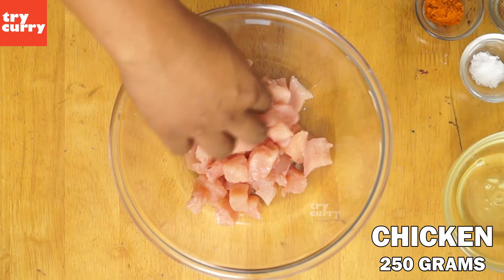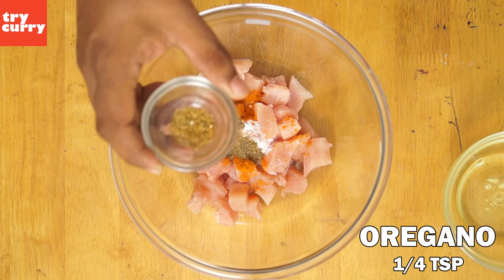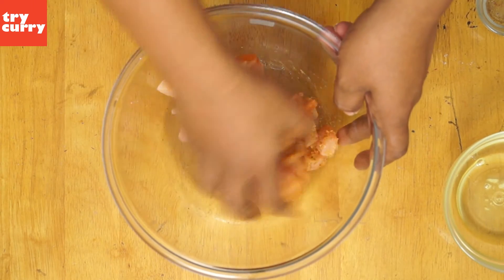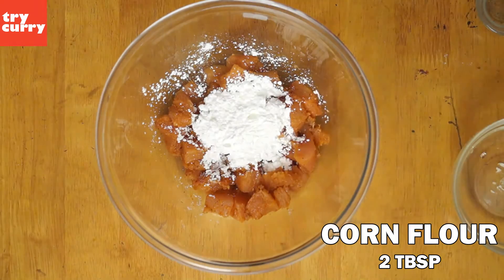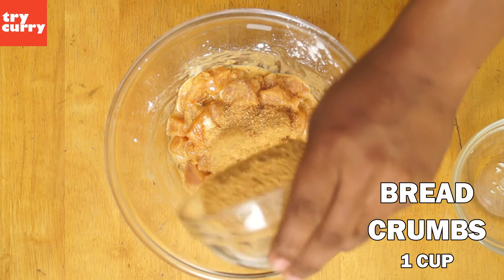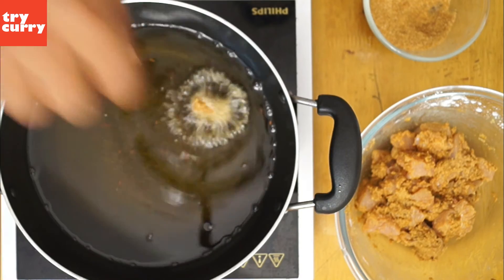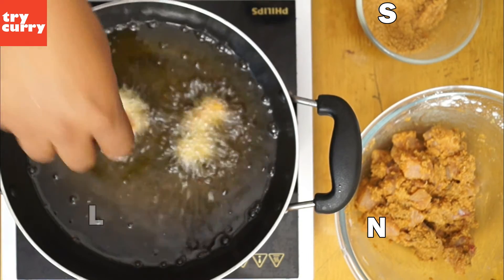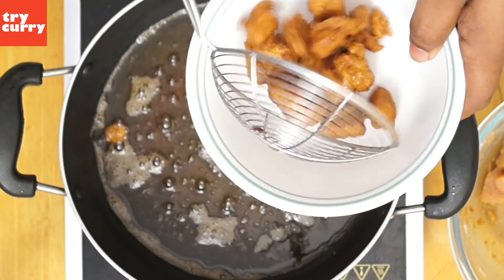Simple Popcorn Chicken Recipe| Indian Style Popcorn Chicken| Try Curry